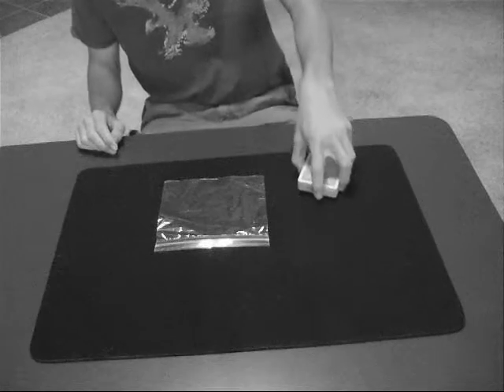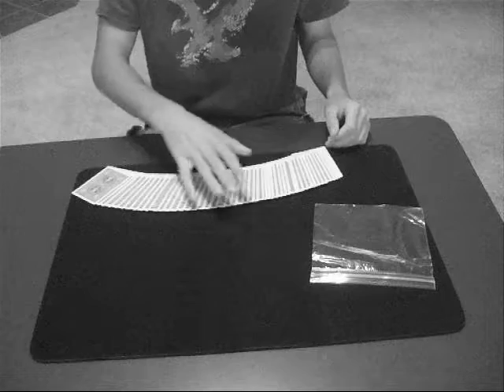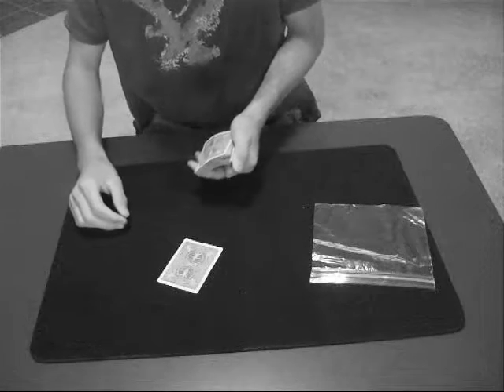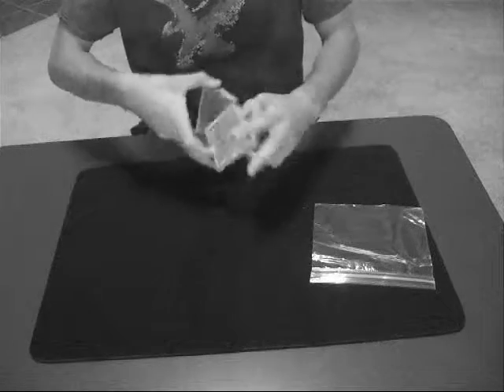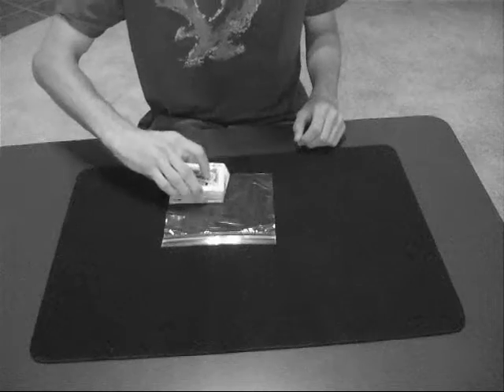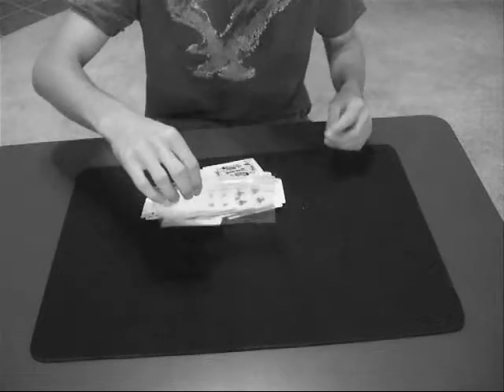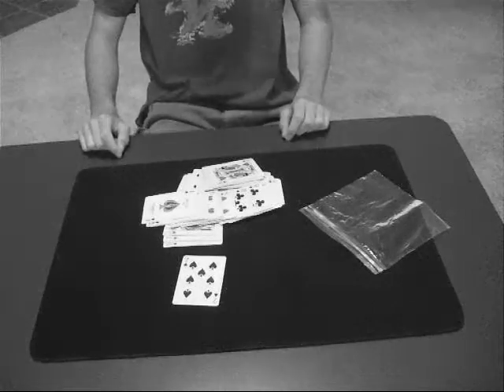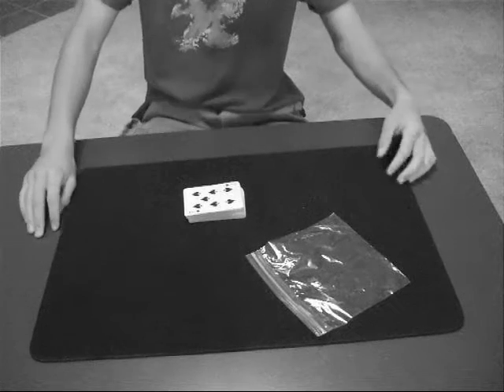Jack Cameron performing Indecent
Jack Cameron performs one of wayne hgouching greatest card effects ever.